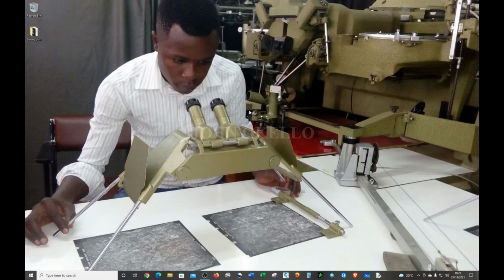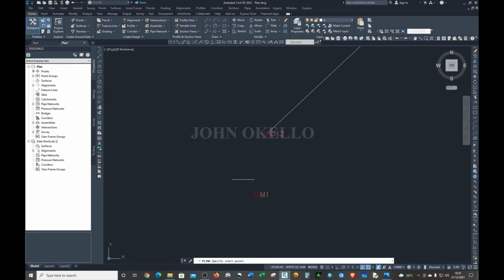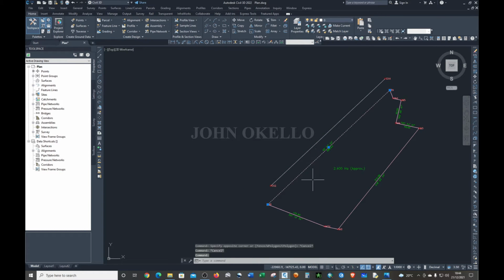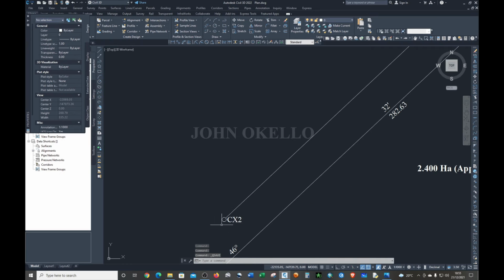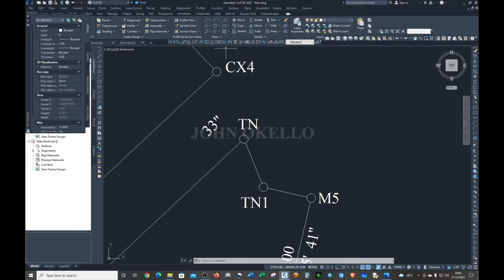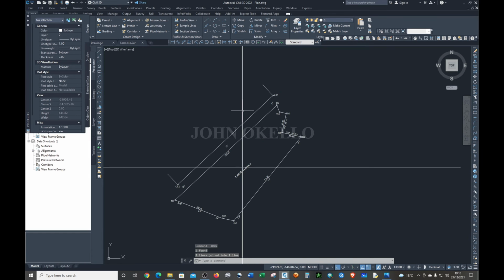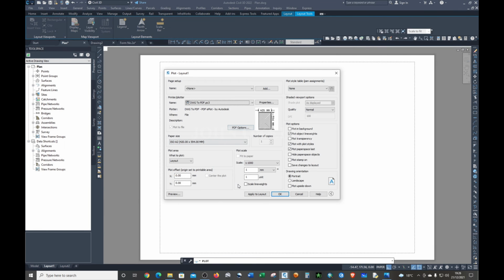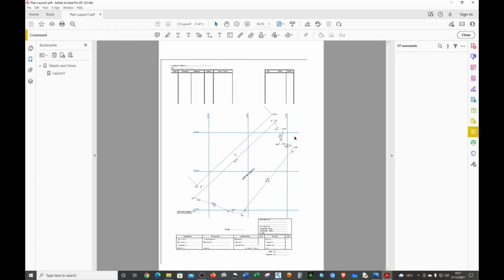Learn the Ins & Outs of how to Plot & Prepare Cadastral Survey Plan in Civil 3d (Complete Tutorial)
This tutorial demonstrates how to plot a survey plan in AutoCAD Civil 3D of a given site. You will get a chance to learn how to import excel (CSV) points into the civil 3d application including how to set up your page for plotting.